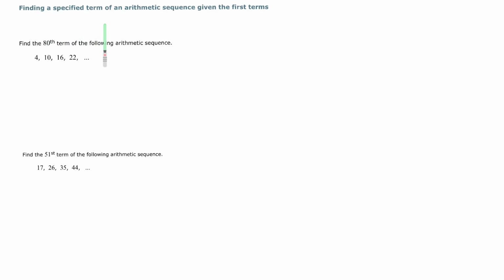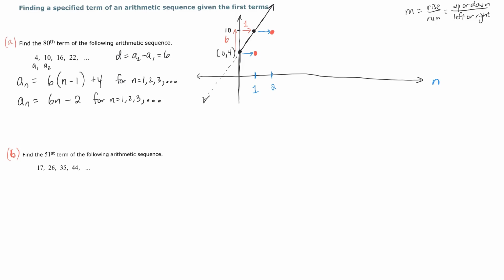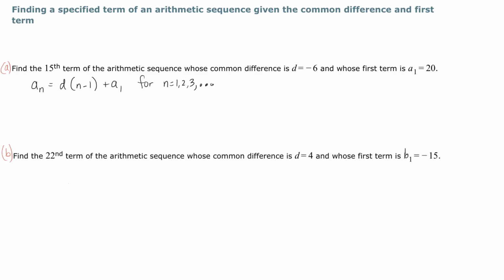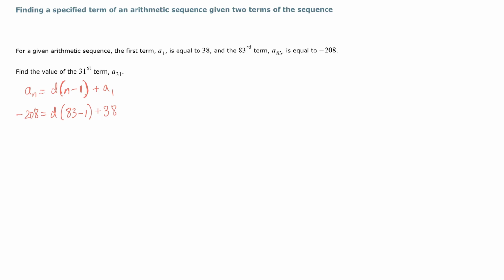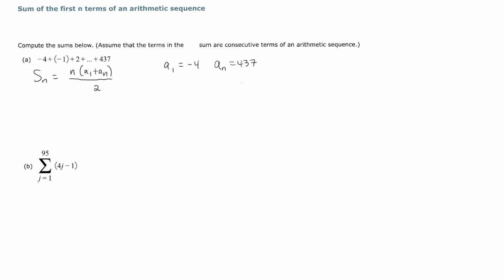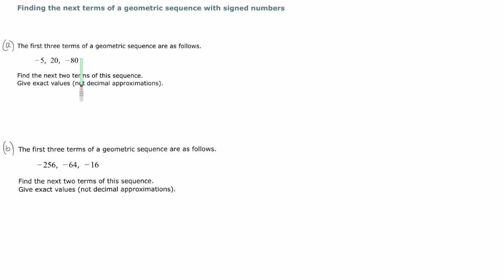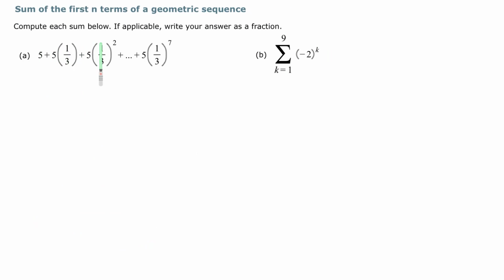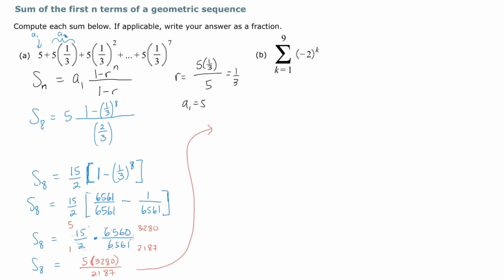Some W13P2 Topics